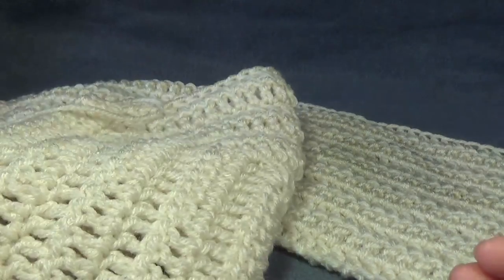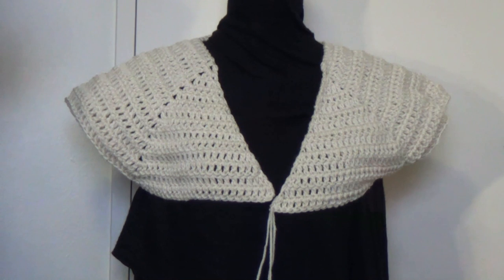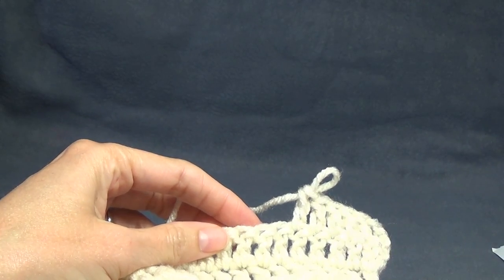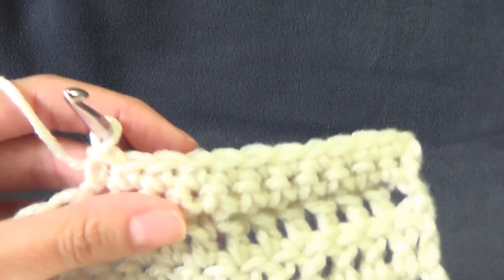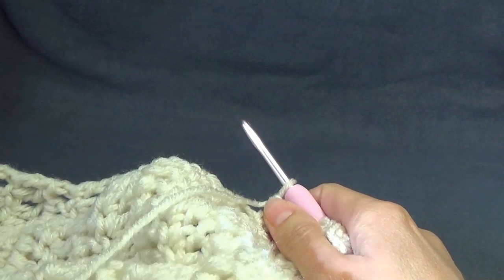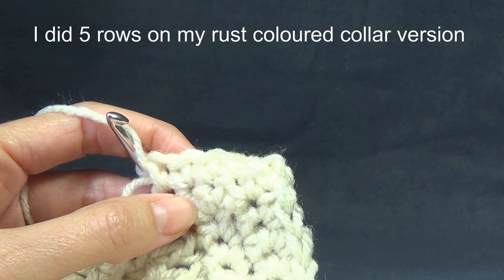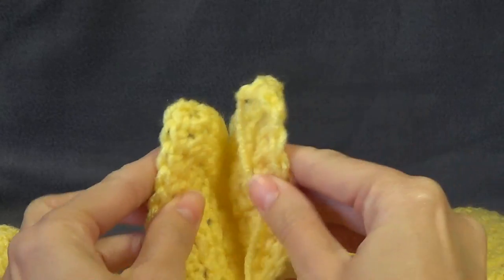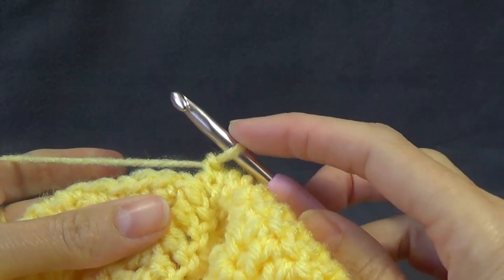V Neck Cardigan crochet tutorial part 2 of 2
Uses US terminology
This V-Neck Cardigan pattern is an easy to intermediate pattern. You will need some pattern reading skills and will need to follow the pattern along with the video. You will also need some garment measurements for this pattern.
Materials used:
tape measure
Worsted weight/10ply and an I/5.5mm crochet hook
DK/8ply and a G/4mm crochet hook
(you will also need a sweater from your wardrobe for measuring)
Stitches used:
chain, single crochet, double crochet.

free written pattern can be found below

How to add a button band - This is a different style cardigan but shows you how I added buttons